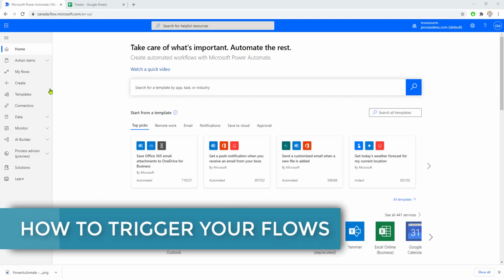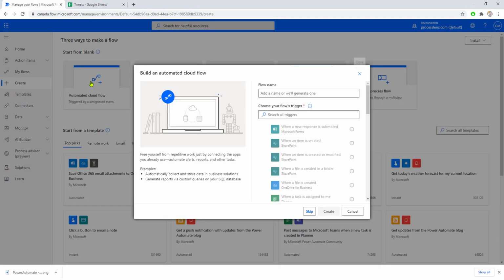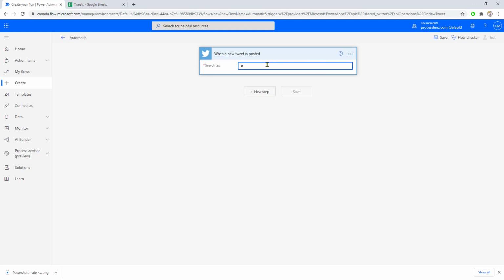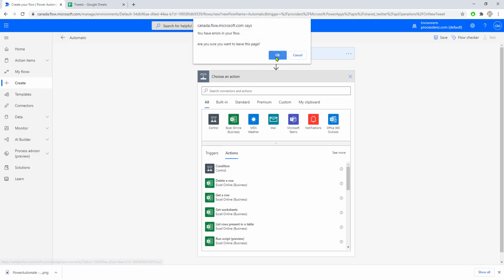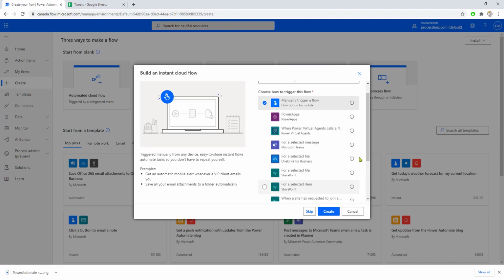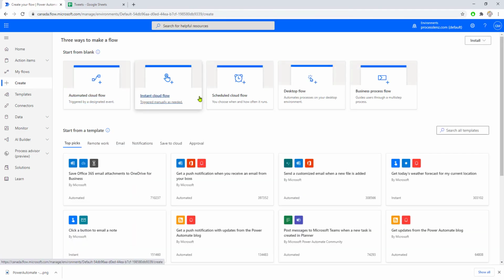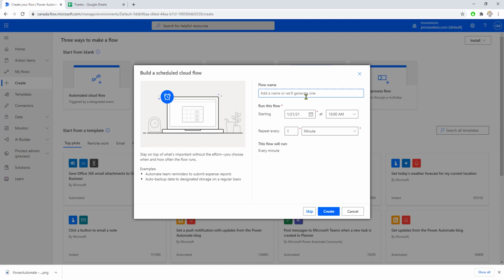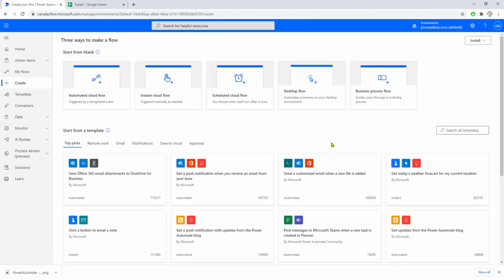Power Automate Tutorial - Different kinds of process triggers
In this Microsoft power automate tutorial, you will learn how to trigger your flow in 3 different ways. This video is an introduction to Power Automate and how to use different triggers.

In this RPA tutorial for beginners, you will learn how to get started with Power Automate.

 Topics covered:
👉 Triggers
👉 Schedule
👉 Manual Triggers

This is the tenth video of a new series on Power Automate that I am creating. Microsoft with the purchase of Softmotive has become a major RPA vendor and understanding how Power Automate fits into the automation landscape is important.

Let me know what you think 💭 and what you would like to see with RPA or Power Automate.